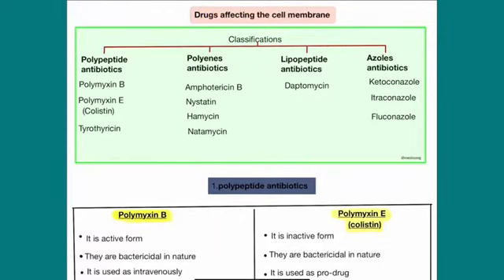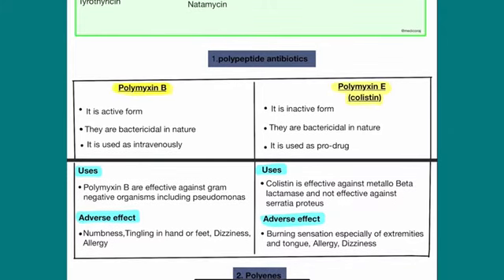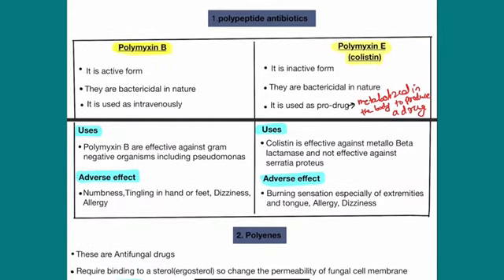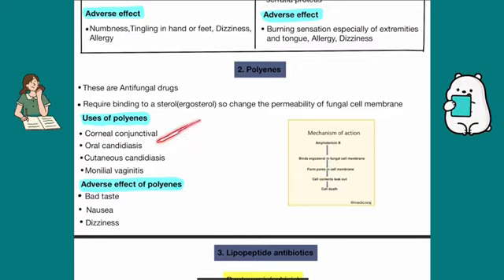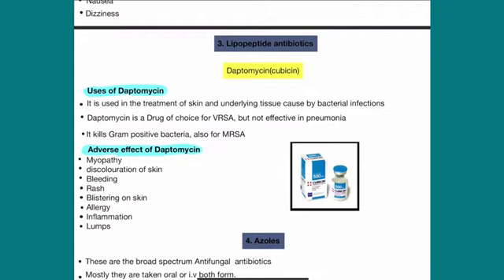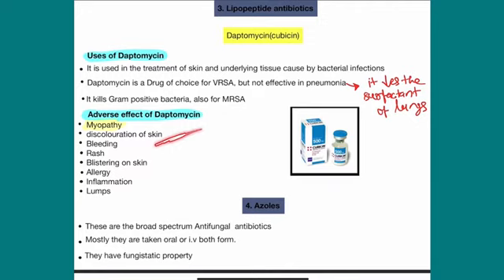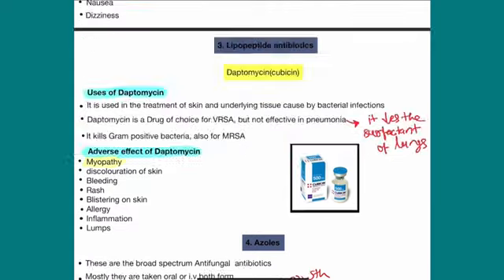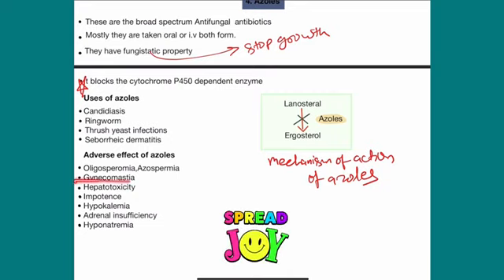PHARMACOLOGY,Antimicrobial drugs classification(part-5), inhibition of cell membrane synthesis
Cell membrane synthesis inhibition drugs classification
1.Polypeptide antibiotics
2.Polyenes antibiotics
3.Lipopeptide antibiotics
4.Azoles antibiotics

Link for

**Antimicrobial drugs (part-1),Drug inhibits cell wall synthesis.

**Antimicrobial drugs (part-2),Drug inhibits protein synthesis.

**Antimicrobial drugs (part-3), Antimetabolites drugs

**Antimicrobial drugs (part-4),Durgs inhibits the nucleic acid synthesis